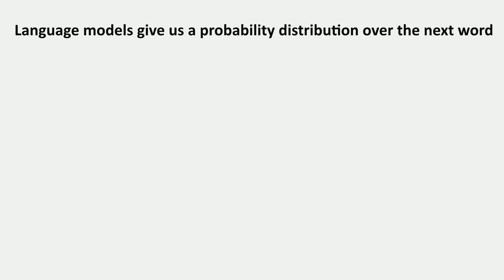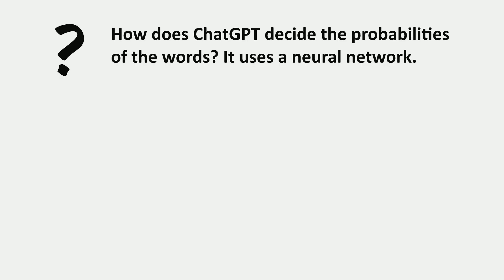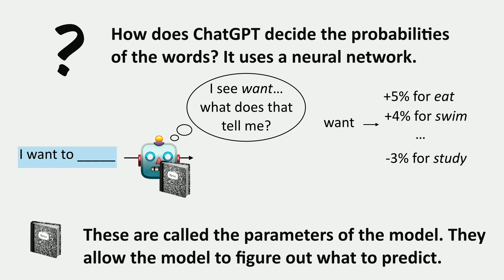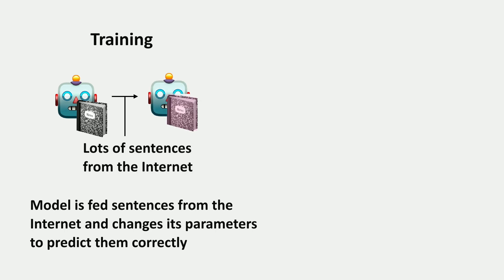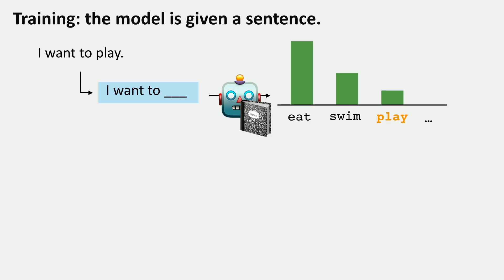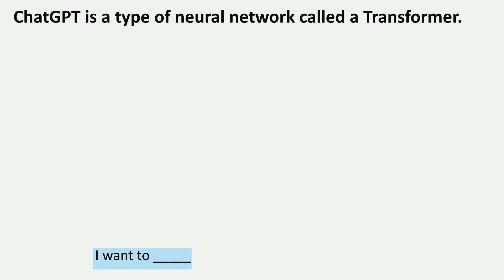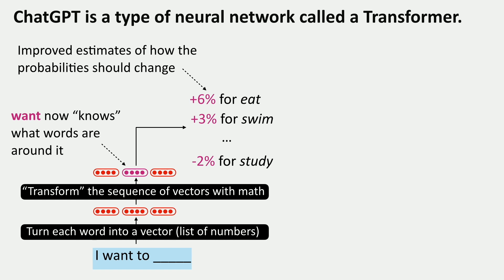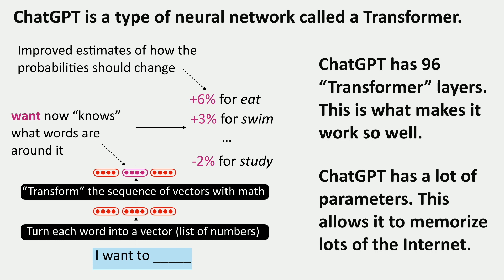ChatGPT The Basics (NLP for High School)